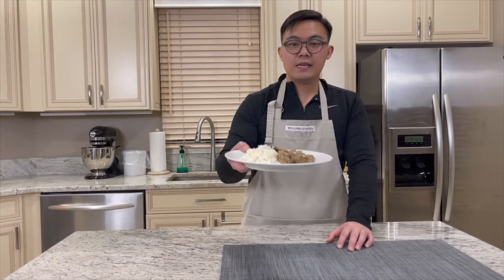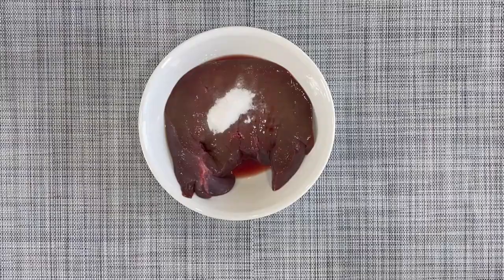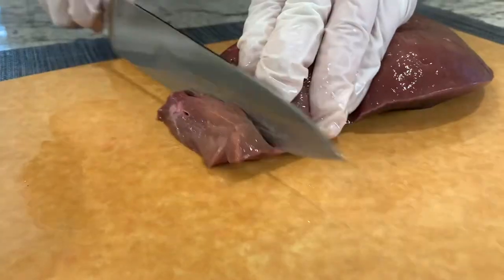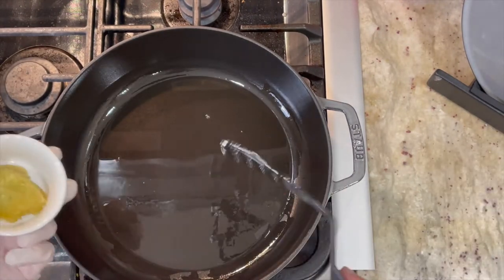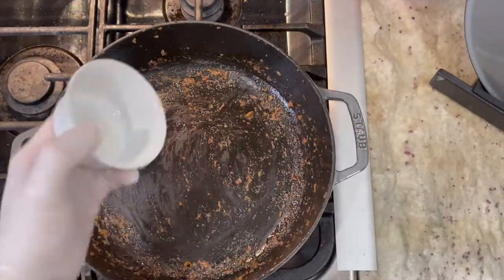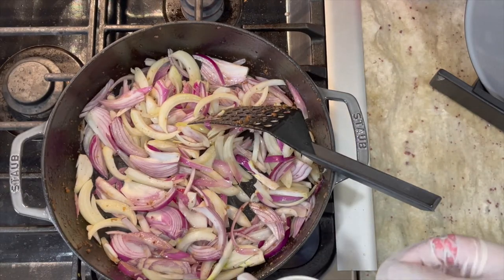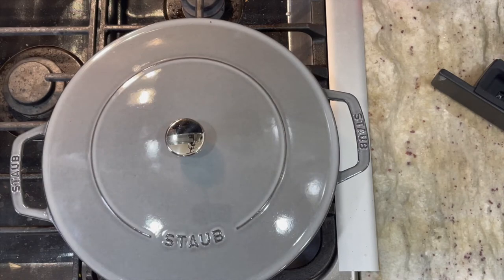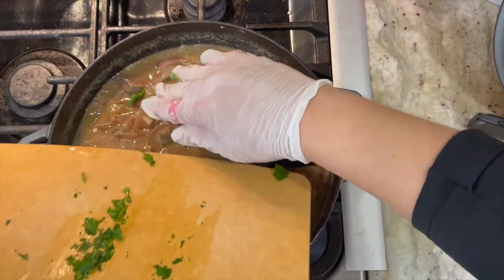Beef Liver w/ Onion (Coconut Milk) | Details Tips on how to wash the liver | Restaurant Remake S2E26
This is my version of beef liver with onion by using coconut milk. I will also show you how to clean beef liver efficiently. It's so easy! Don't miss out this delicious recipe!!!